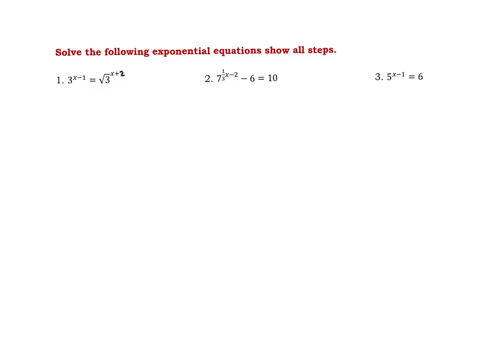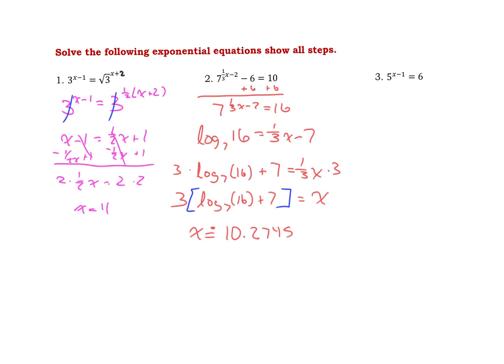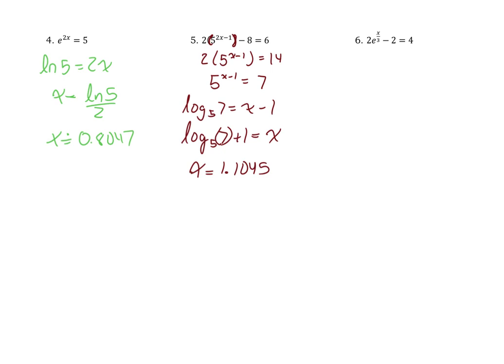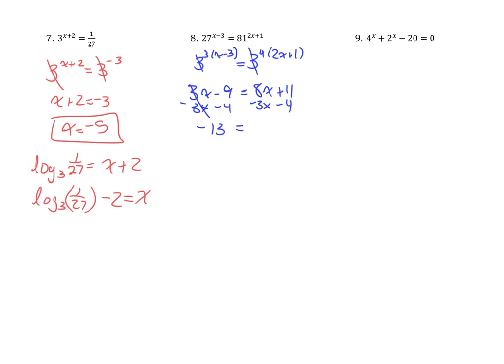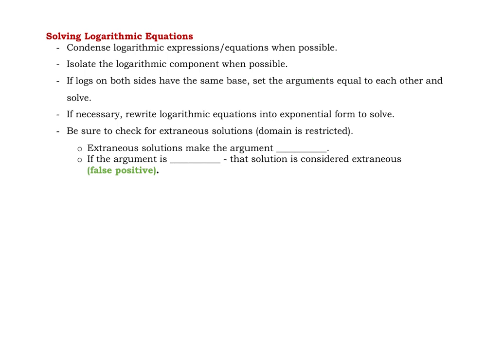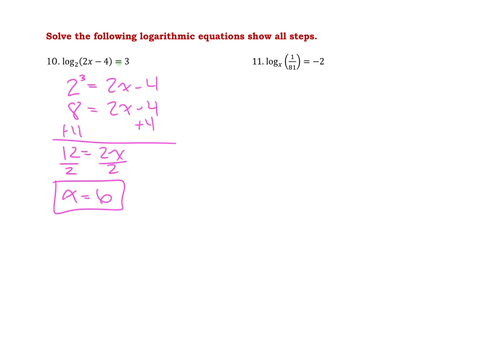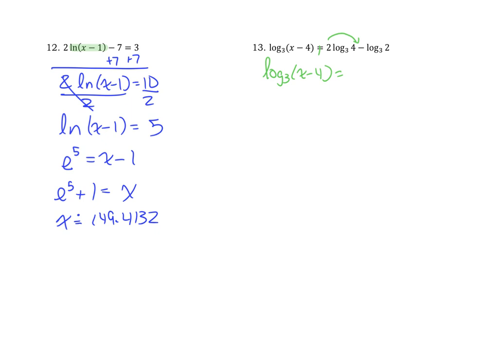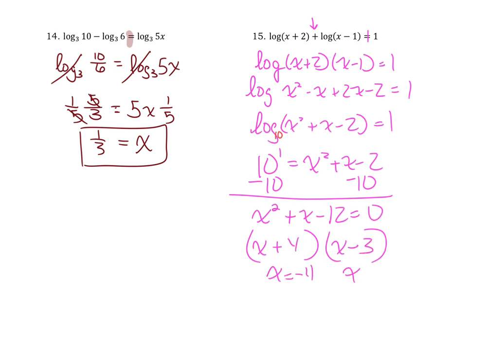3c Solving Exponential and Logarithmic Equations Notes Display